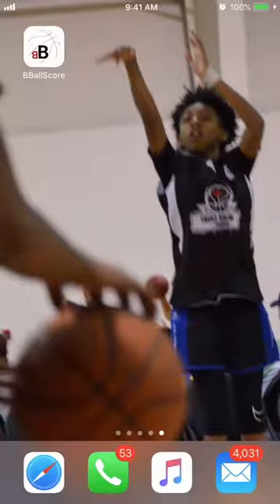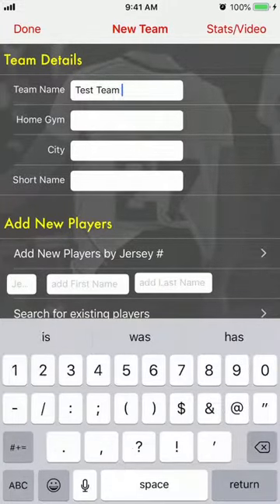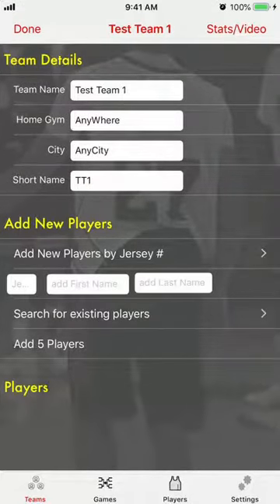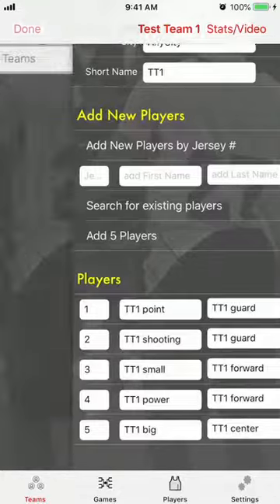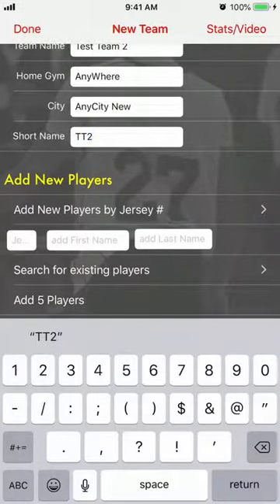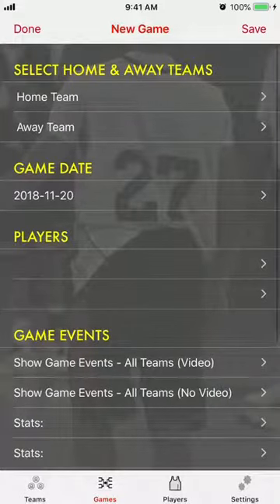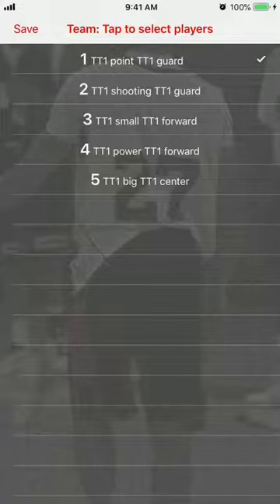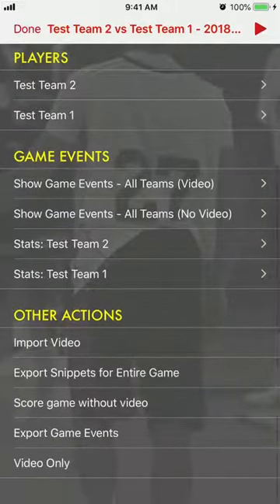CreateTeams,Add Players, CreateGame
BBallScore - Create Teams, Add Players, Create Game